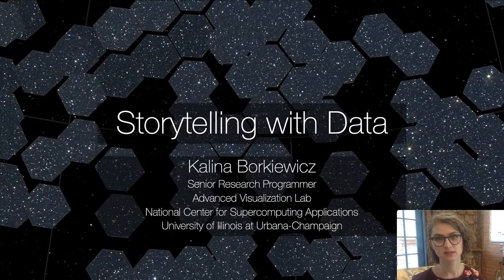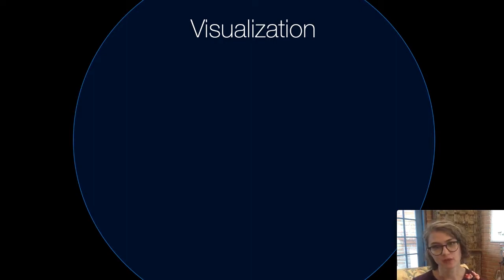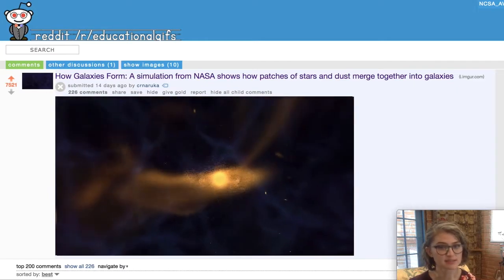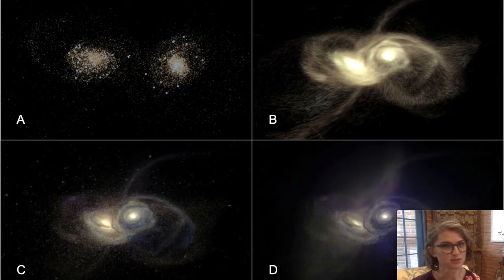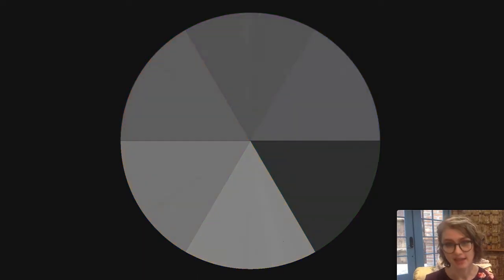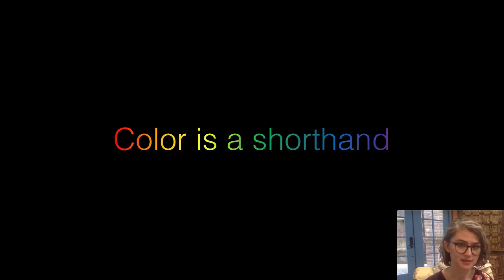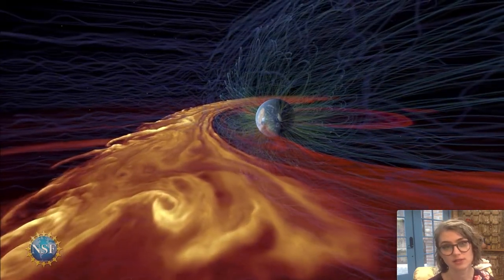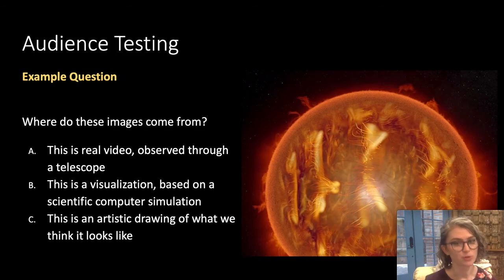Session 12: Story Telling With Data (Lecture II)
In the second lecture from Session 12 of the LSSTC Data Science Fellowship Program, Kalina Borkiewicz discusses the how scientists can effectively tell stories with their data.